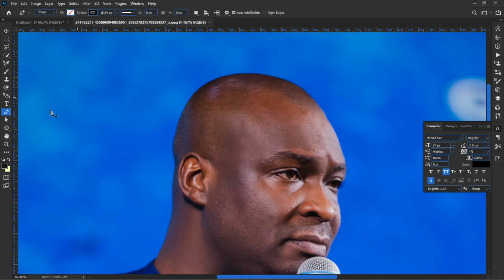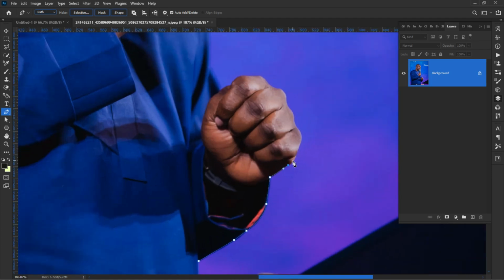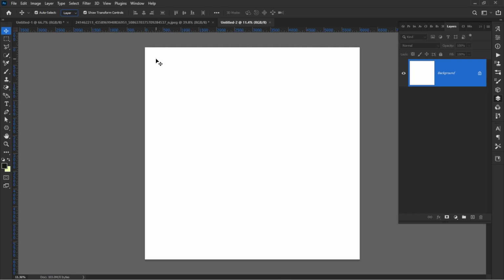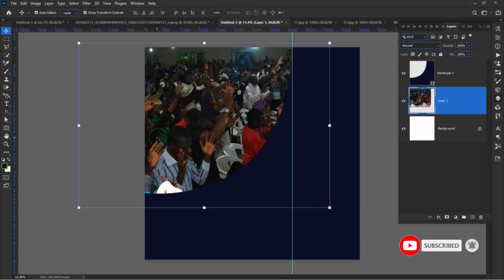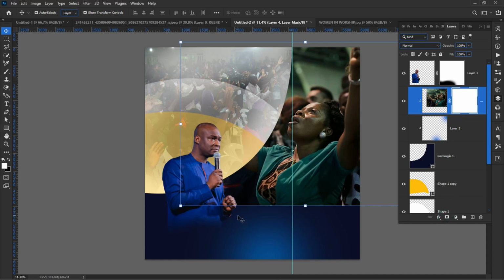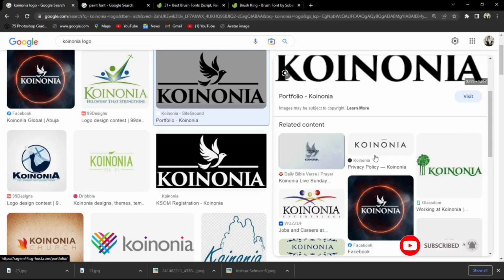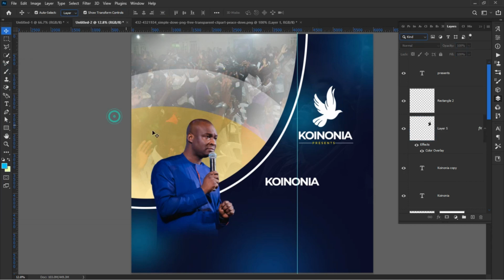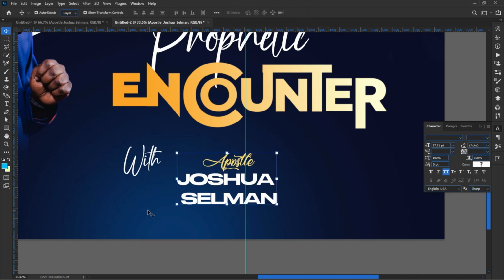How to design a Prophetic flyer ft Apostle Joshua Selman// Photoshop Tutorials